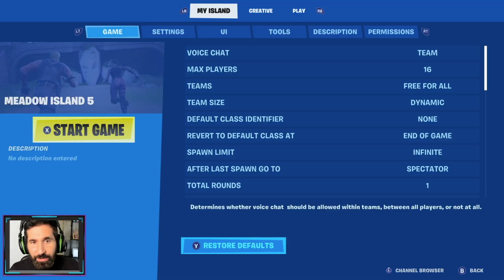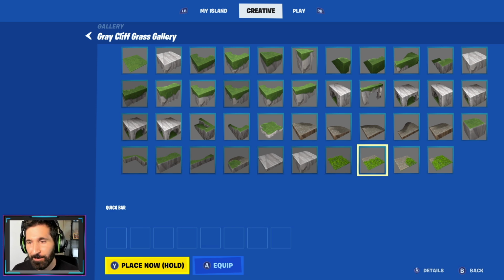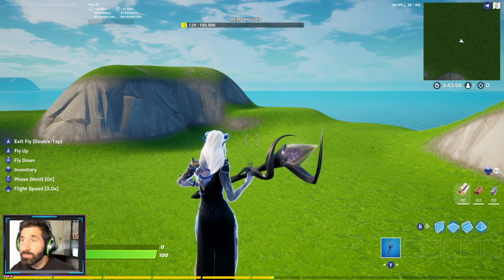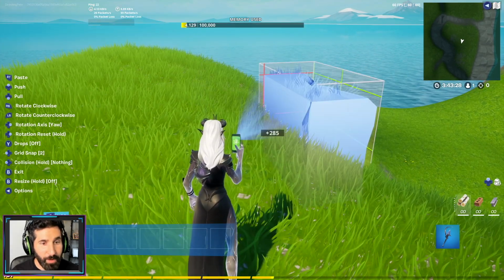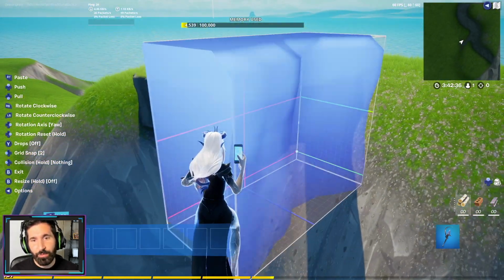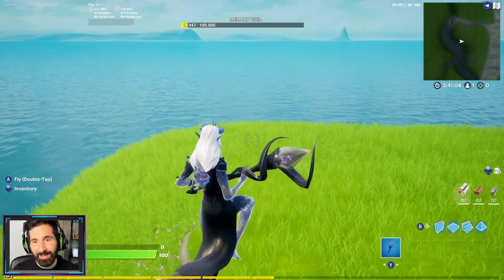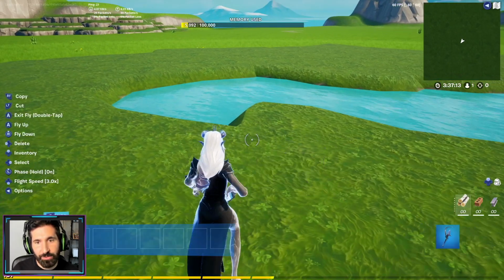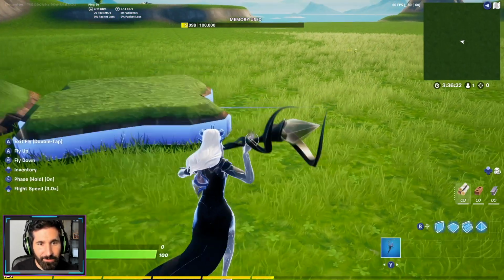How to build Terrain on a Template Island!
This tutorial is great for those who want to learn how to build terrain on template islands. Most videos I make focus on custom terrain but sometime prebuilt terrain allows you to focus on building unique structures rather than focus all your energy on custom terrain. I hope this helps with some of the basics to build some awesome maps!

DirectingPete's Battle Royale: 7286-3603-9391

• Support-a-Creator (Item Shop Code # ad) - directingpete